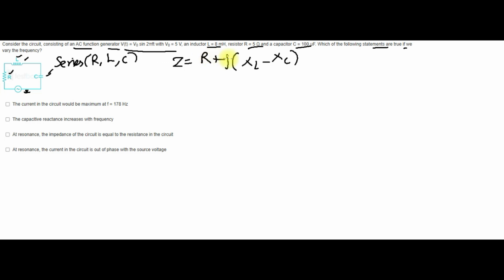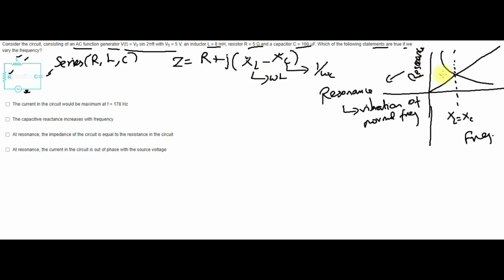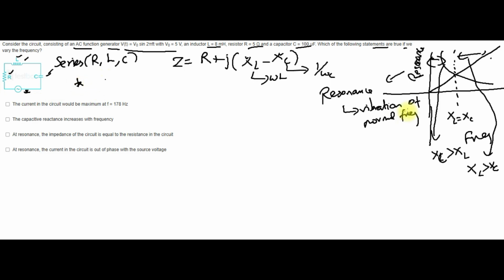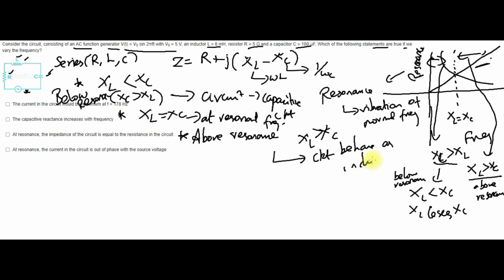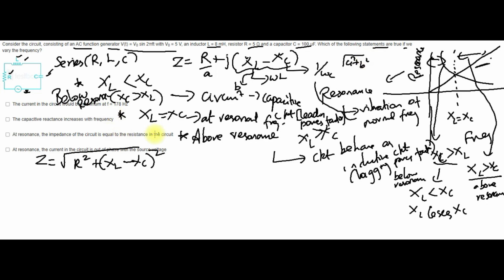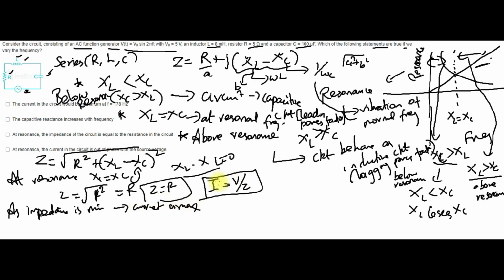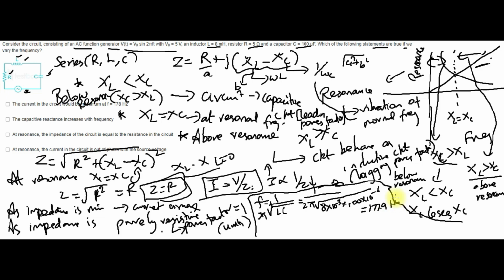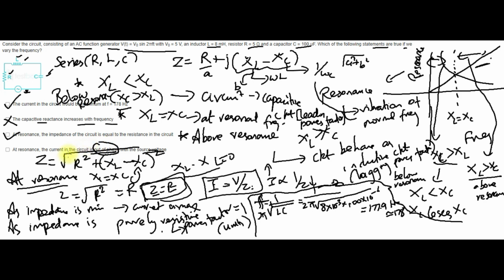GATE(ECE,EEE) NETWORKS Q42